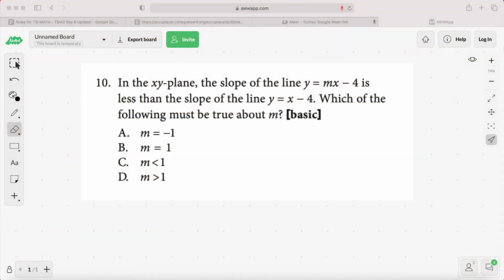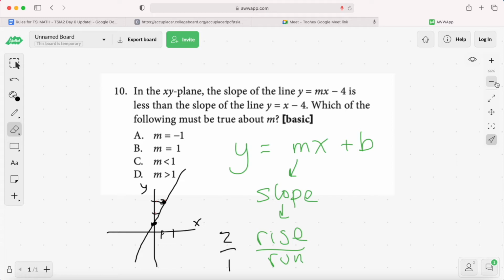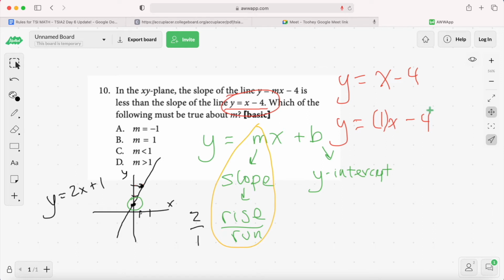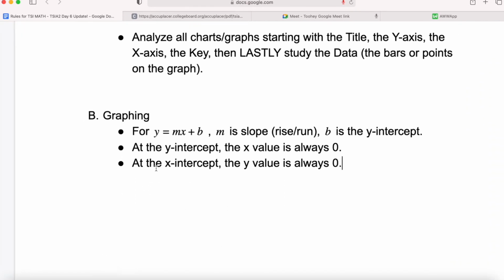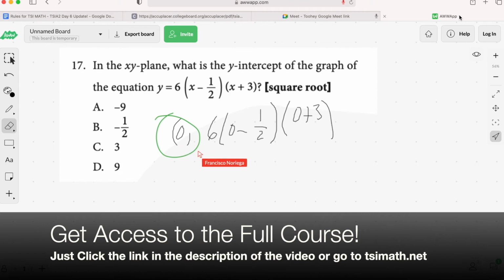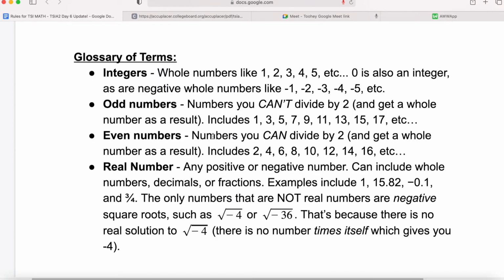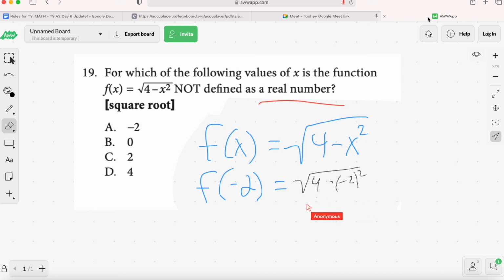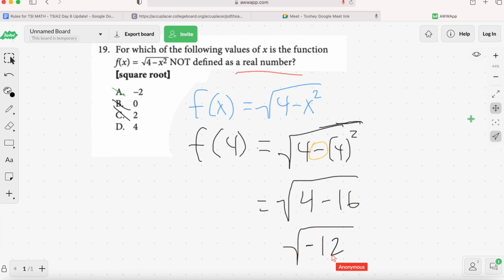TSIA2 Math Practice Test!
Taking the TSIA2 Math test soon?

Then watch this video where I explain some of the more difficult questions from the most recent TSIA2 Math practice test!

You get unlimited access to 13+ hours of the BEST TSI Math available anywhere, access to all the problem sets you need to practice, and the TSI Basic Concept cheat sheet that appears in the videos!

Everything you need to pass the TSIA2 Math Test is here in the Full version of TSI Math Crash Course, easy to follow and easy to understand!

I'll personally respond to you as soon as I'm able!